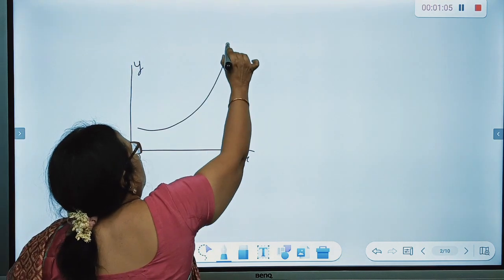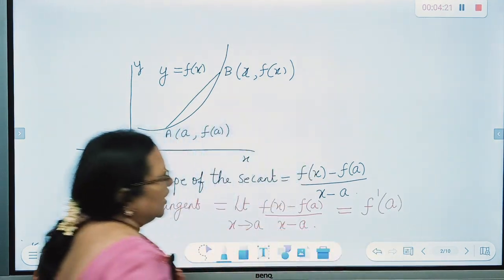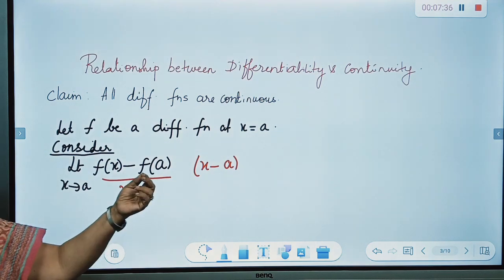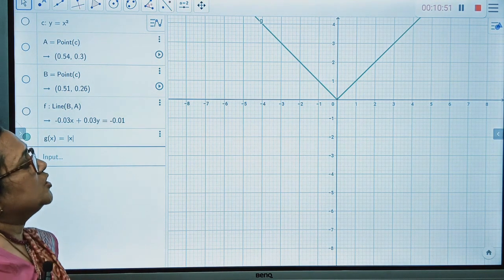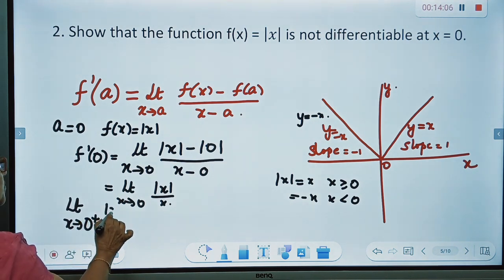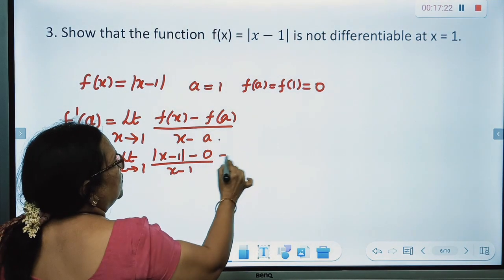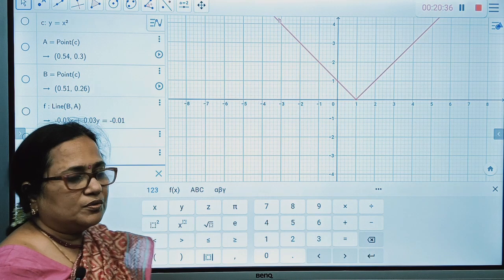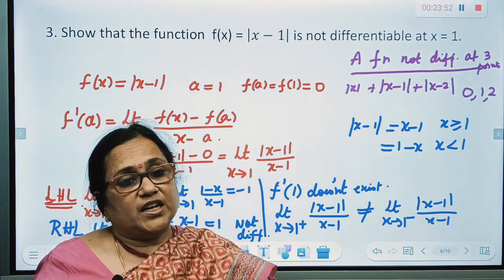(CBSE CLASS 12) Differentiability - Connection between Continuity and Differentiability